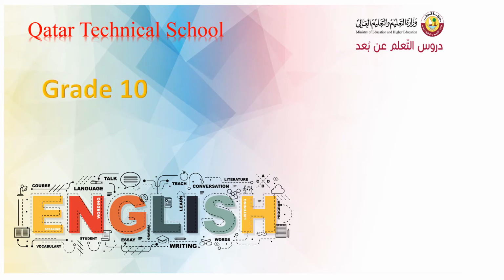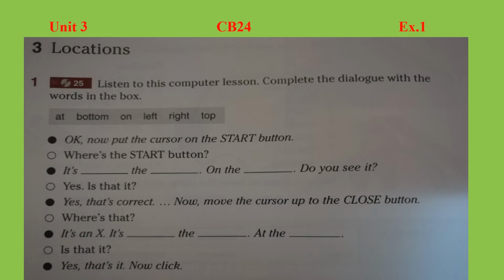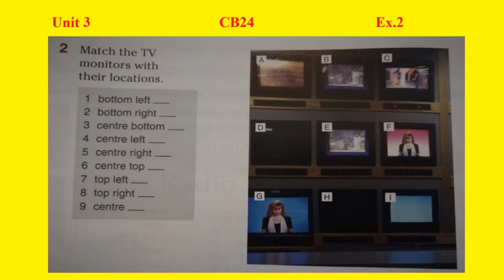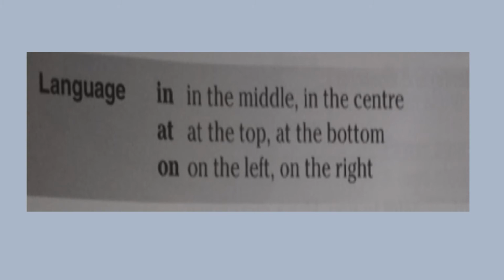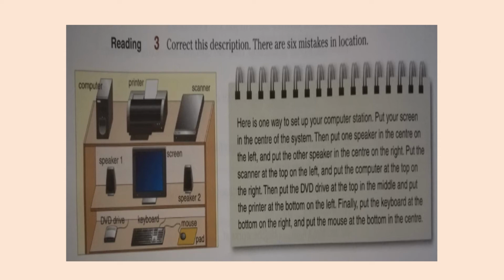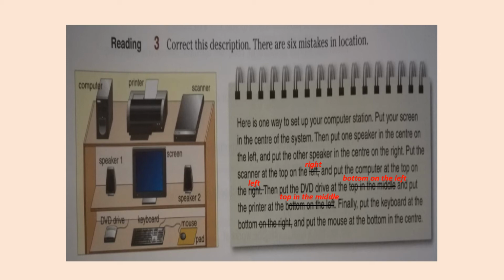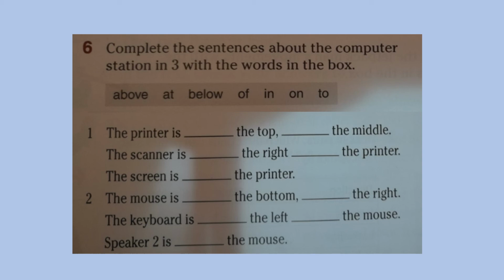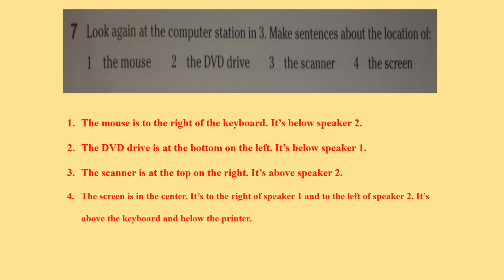023 Locations 1